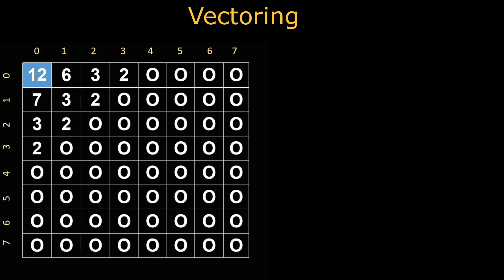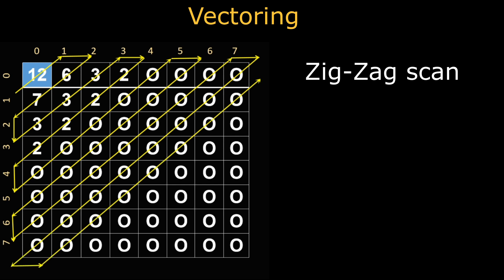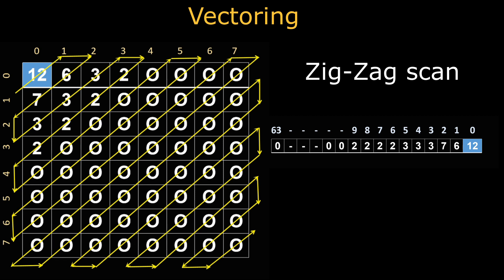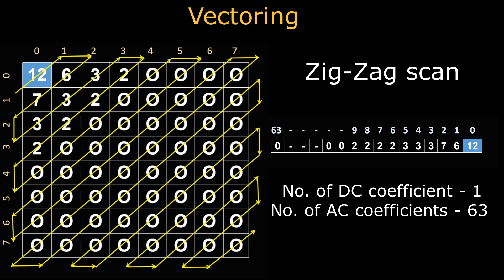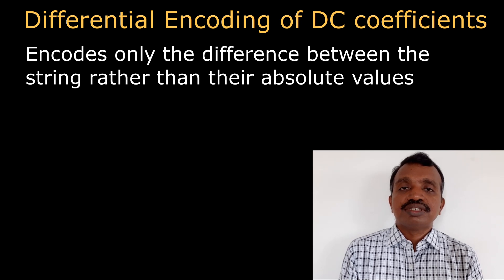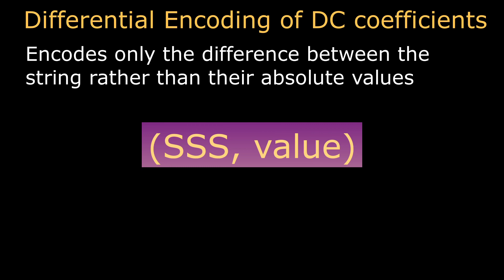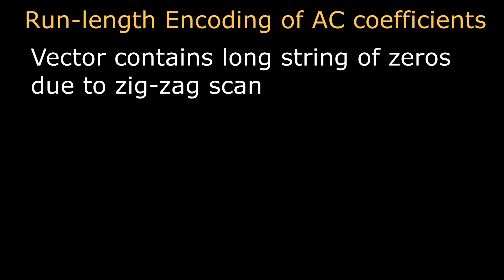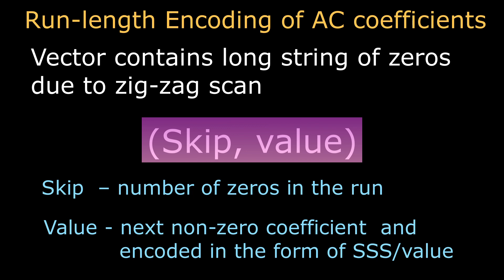Entropy Encoding in JPEG - Dr. J. Martin Leo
This video explains the Entropy encoding in JPEG compression standard. It explains Zig-Zag scan, Differential encoding of DC coefficients and Run length encoding of AC coefficients.